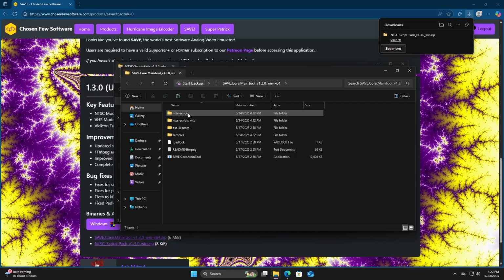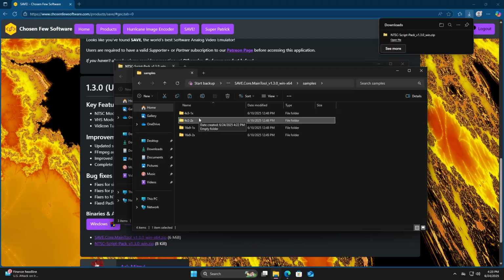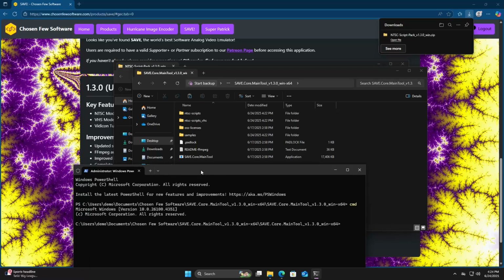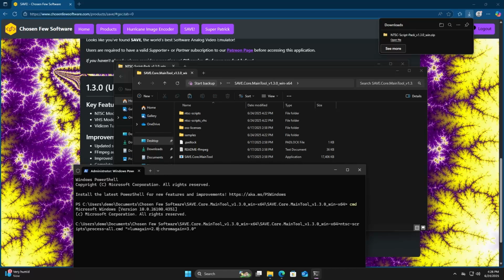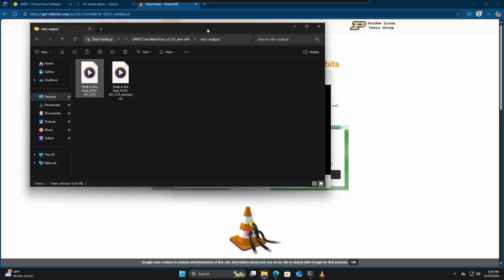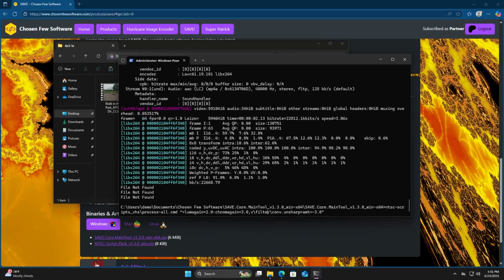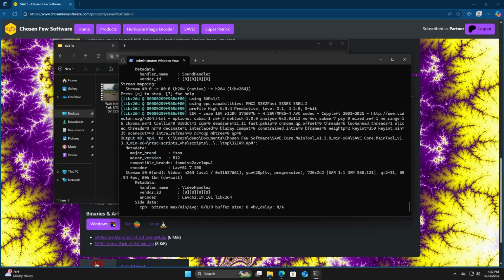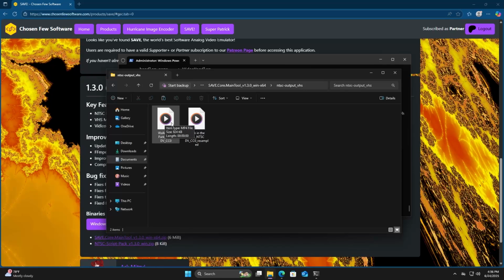Using the NTSC / VHS Modem | SAVE v1.3.x Windows Tutorial (Part 3)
In this video, Isabelle demonstrates how to use the NTSC Script Pack to generate authentic analog video conversions of your own video files, including using the brand-new VHS modem feature.

==Chapters==
0:00 - Downloading NTSC Script Pack
1:13 - Know your input
3:05 - Running the NTSC modem
5:05 - Viewing the output (NTSC modem)
5:34 - Running the VHS modem
7:20 - Viewing the output (VHS modem)
7:35 - Final notes & send off

5. ntsc-scripts\process-all.cmd "=lumagain=2.0:chromagain=3.0" (NTSC modem command)
6. ntsc-scripts_vhs\process-all.cmd "=lumagain=2.0:chromagain=3.0,v\filter\conv.unsharp=amt=-3.0" (VHS modem command)